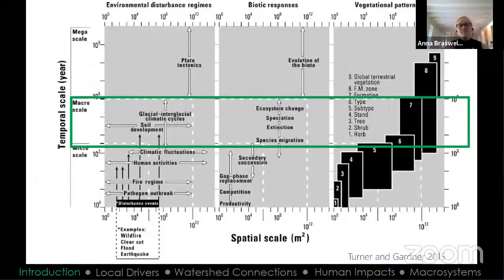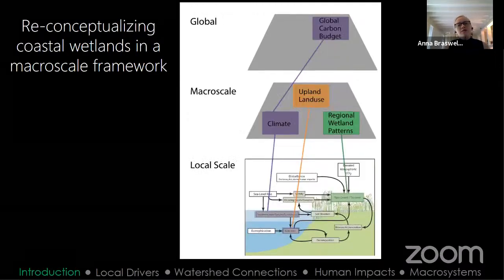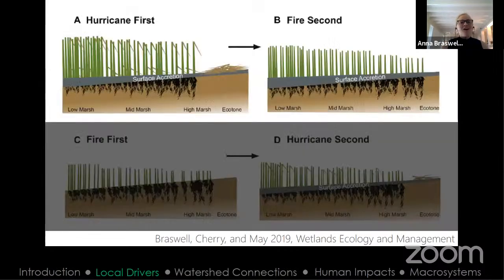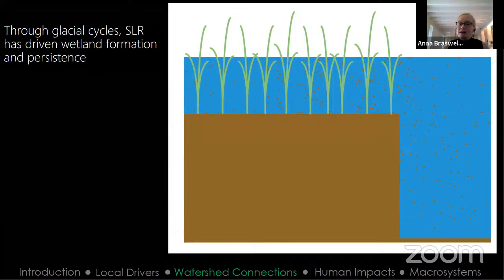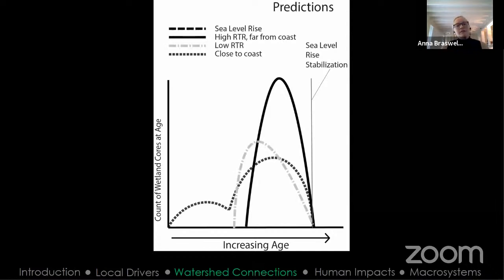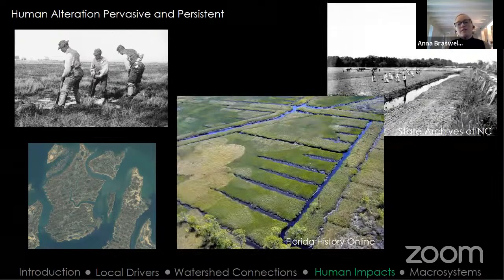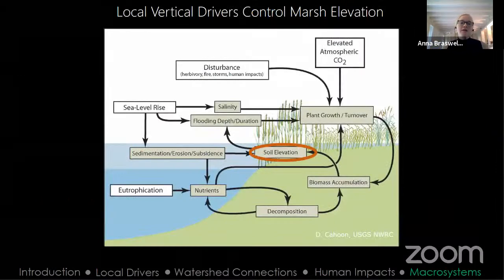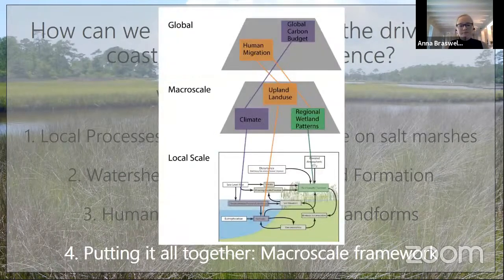W3 Seminar: Conceptualizing coastal wetlands in a macroscale framework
Join us for livestreams of the Water, Wetlands, and Watersheds Seminar. Check out speaker information, schedules, and older recordings

October 21
"Conceptualizing coastal wetlands in a macroscale framework"
Anna Braswell, Assistant Professor
School of Forest Resources and Conservation, UF